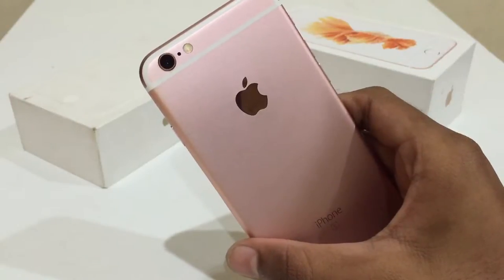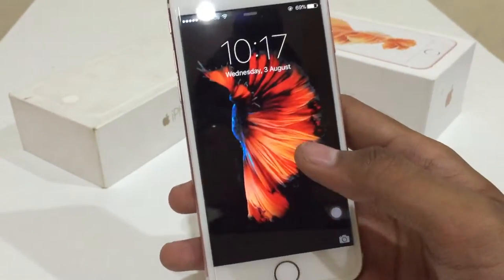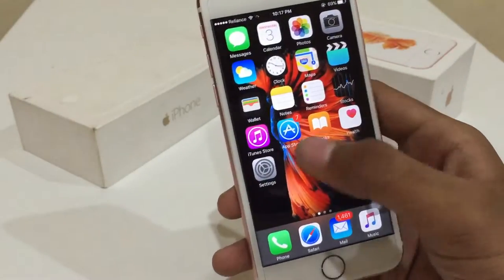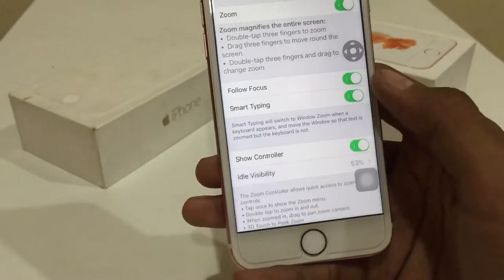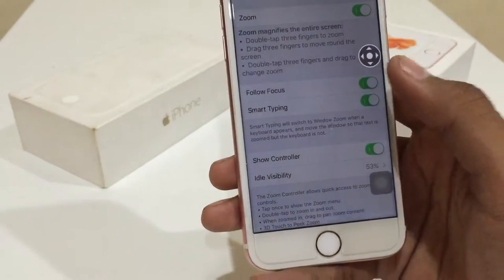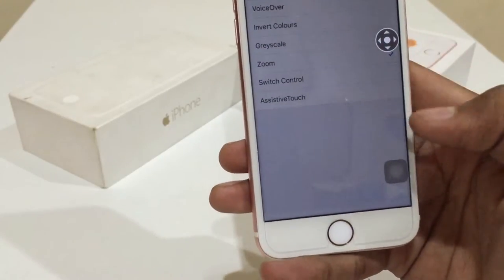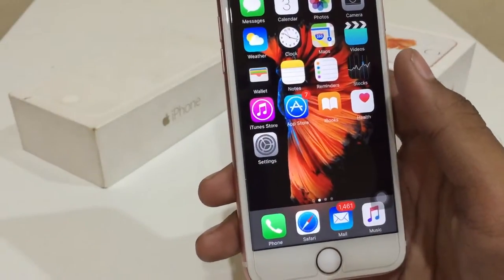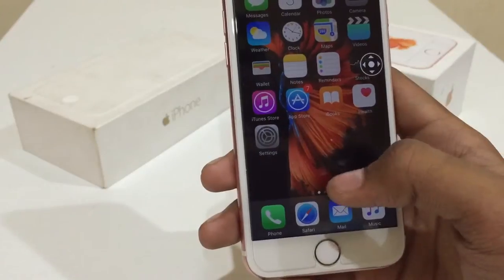How to get instant dull brightness or black screen filters on iPhone 6s NO JAILBREAK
Instant dull brightness